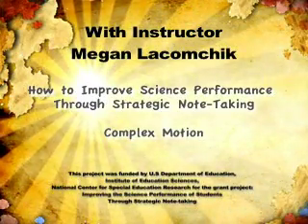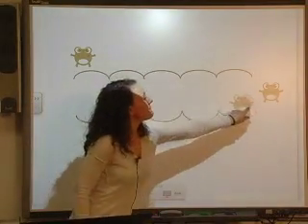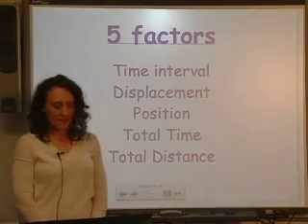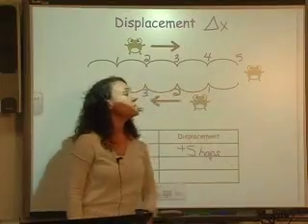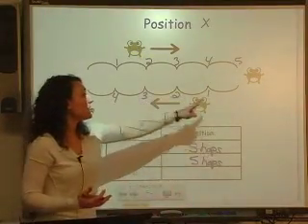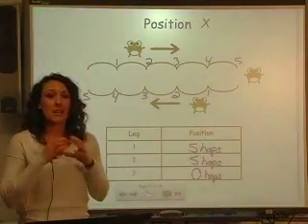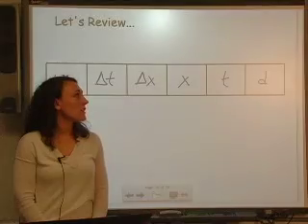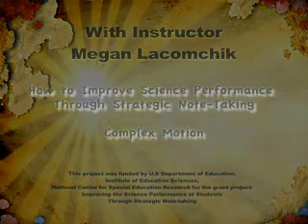Complex Motion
Module 6
Instructor Megan Lacomchik
How to Improve Science Performance Through Strategic Note-Taking"